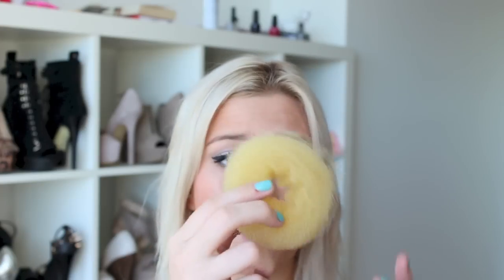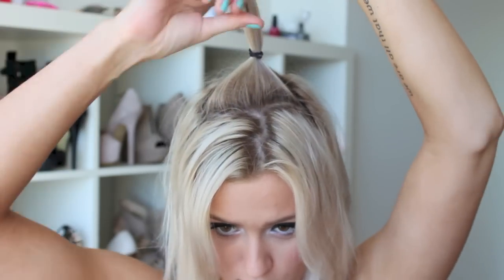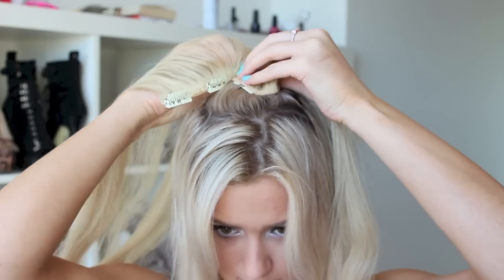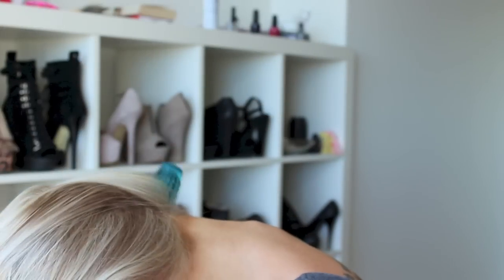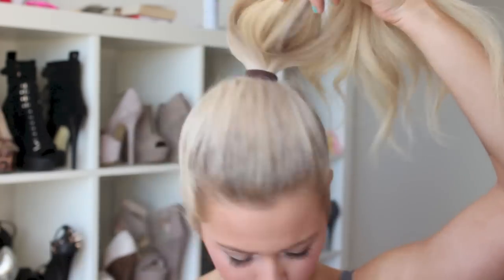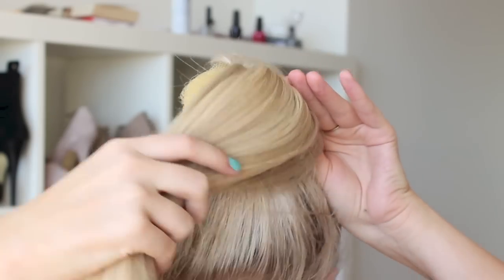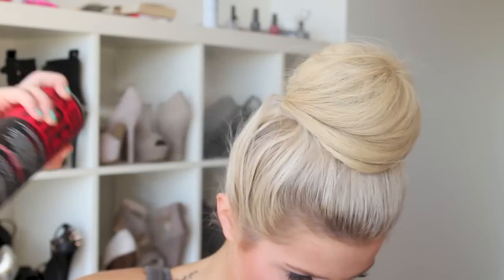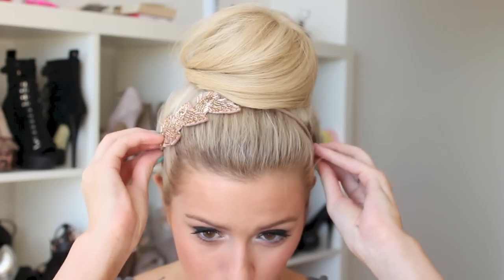Bun-tastic 'Ballerina' inspired Bun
READ ME:
Hi Everyone! Sorry for the lack of videos- I had them filmed, I just didn't have the internet usage to upload! Explain to me why in 2013 hotels don't offer unlimited free internet when you pay like $300 a night?! AHHHHH Bane of my existence I tell you! Hope you all have a great weekend, and enjoy this Buntastic Tutorial :)
TMI Tuesday will be up this coming tuesday

Karissa Pukas,
2250

The Makeup Brushes I use are from Sigma- The Mr Bunny Brushes

satnightalrite
xx